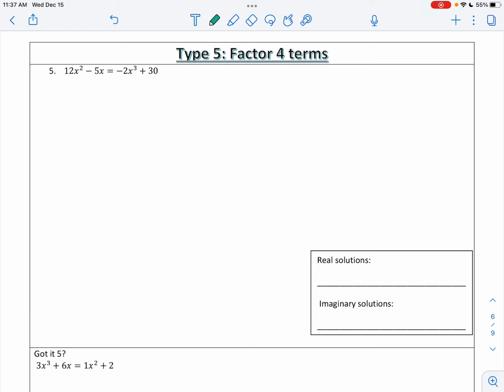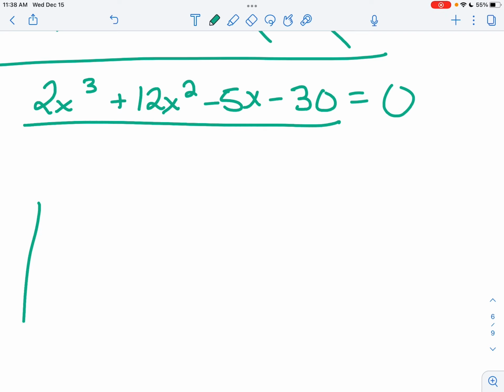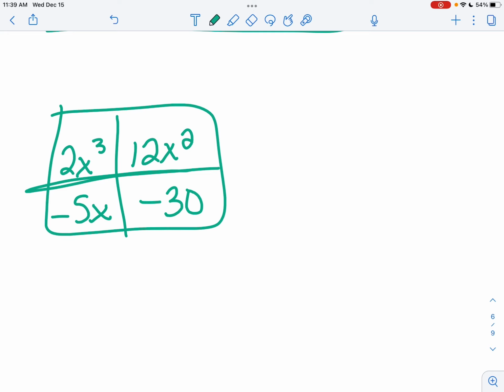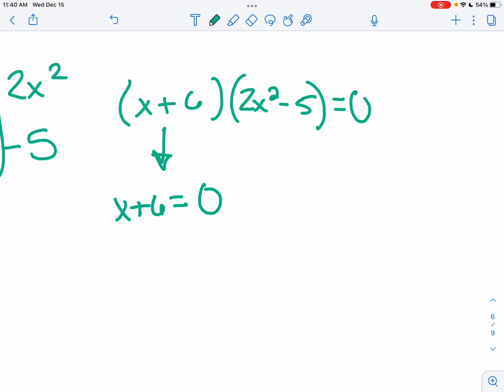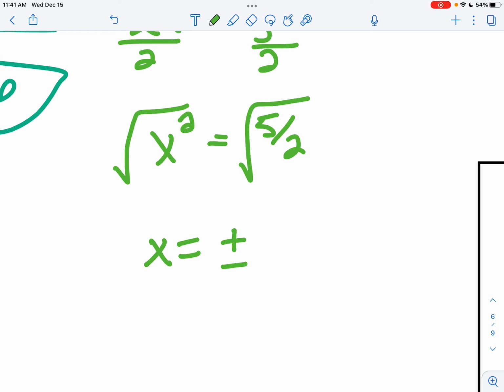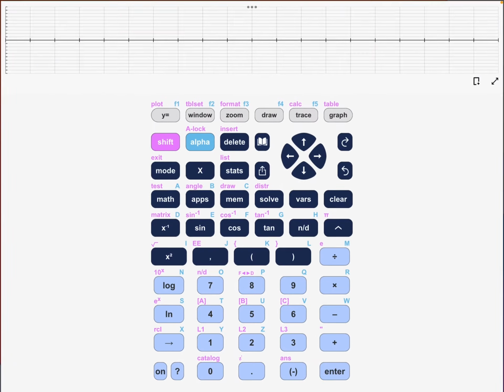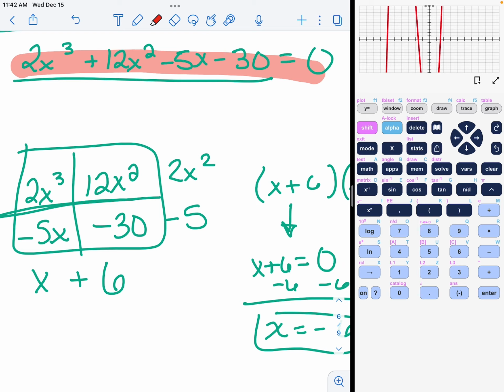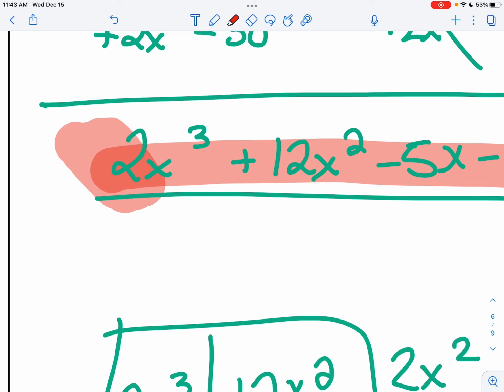Algebra II 5 3 Solving Polynomial Equations Type 5